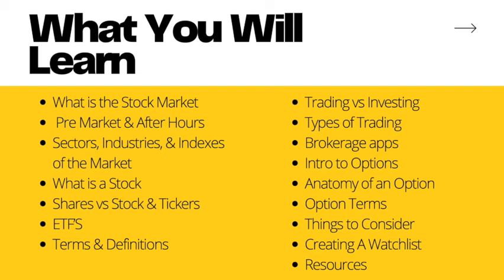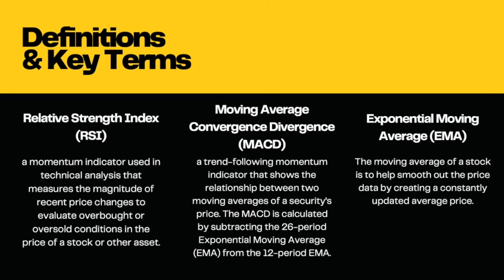*NEW* Options Trading for Beginners (The ULTIMATE In-Depth Guide) 2025